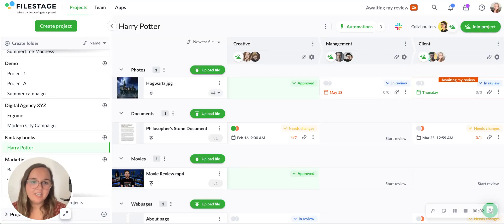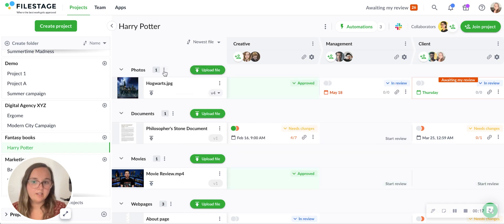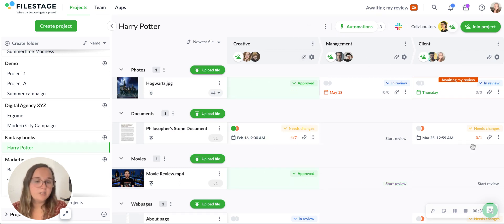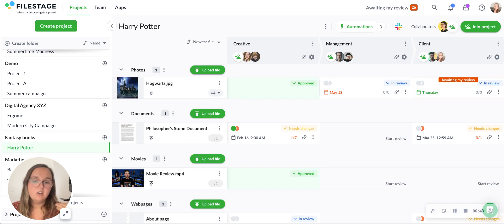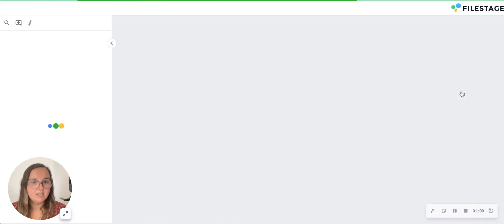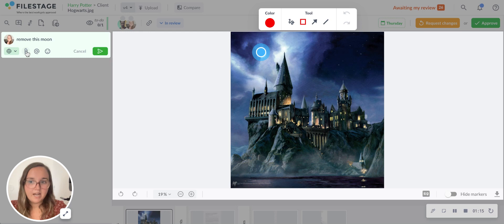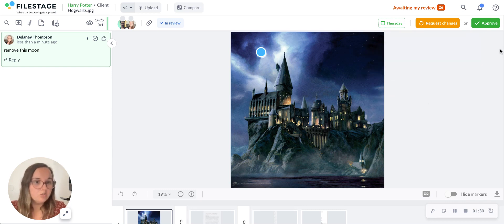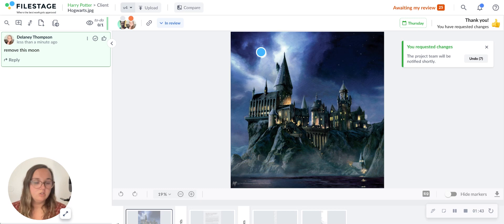How to Share your Files and Get Feedback in Filestage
In this video, we're showing you how to  invite reviewers, upload files, and get feedback on your images in Filestage.

Filestage is the online proofing software that helps teams review and approve content faster – from first draft to final sign-off.